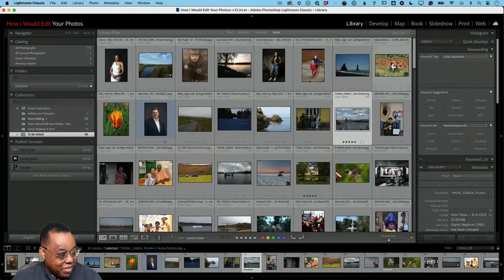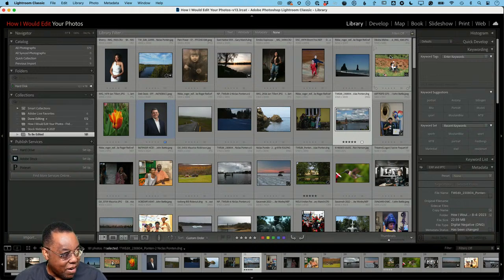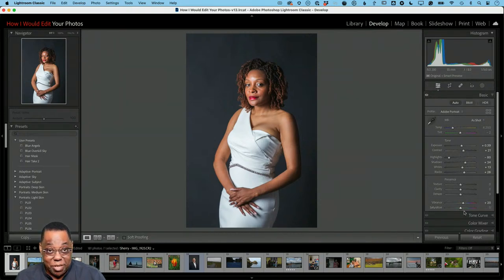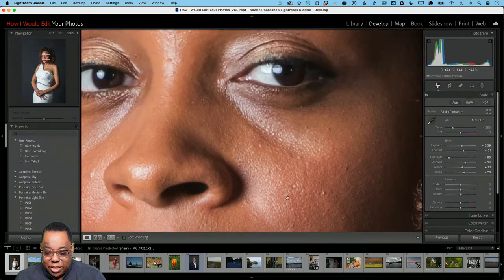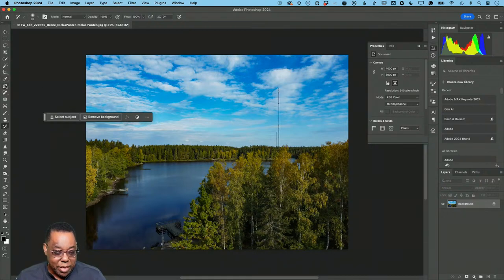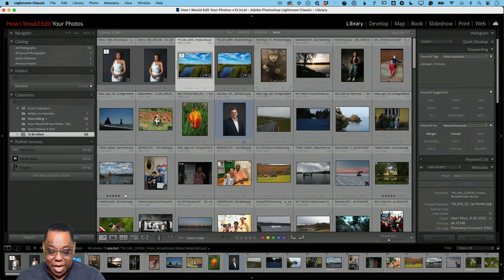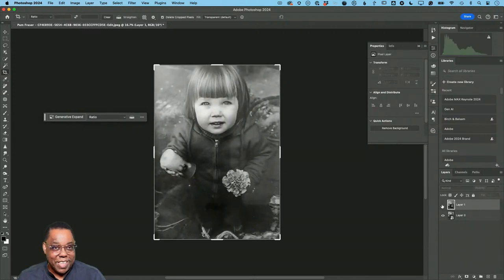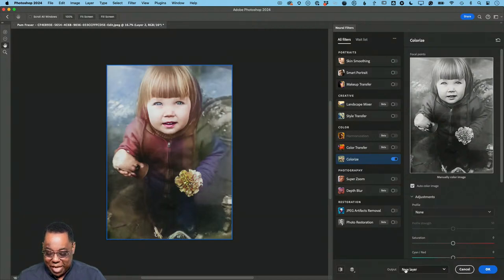Creative Kickoff: How I Would Edit YOUR Photos - Part Three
Join Adobe's Terry White as he walks through how he would edit YOUR user-submitted Photos - Part Three.

To submit your photos for consideration, please submit your unedited Raw or JPG photos here by 8PM ET on Apr 2, 2024

00:00 Start
01:25 Intro and starting in Lightroom Classic
06:07 Auto adjustments and single adjustments
12:37 Content Aware Fill
16:15 Editing for a landscape photo
18:15 Remove Tool for cleanup
20:11 Black & White presets
24:01 Adding color to a B&W photo - clean up